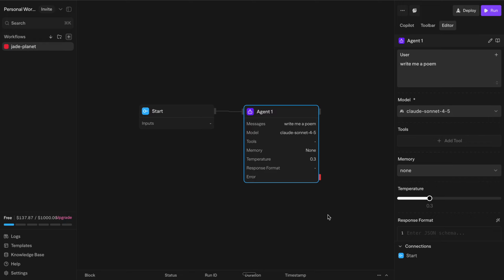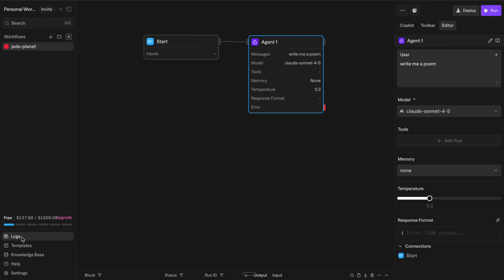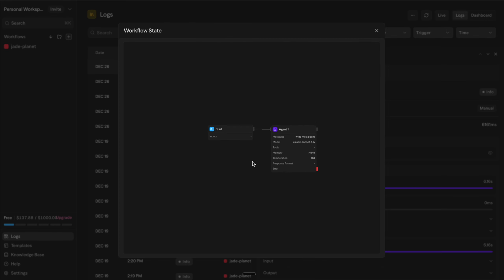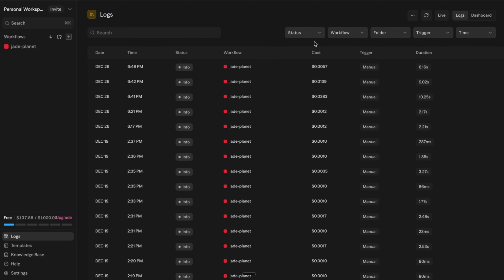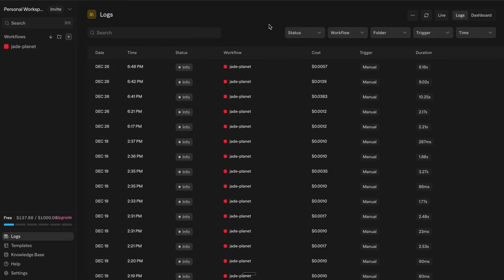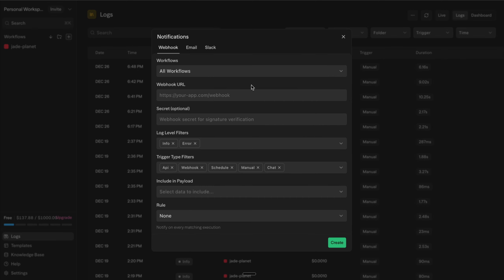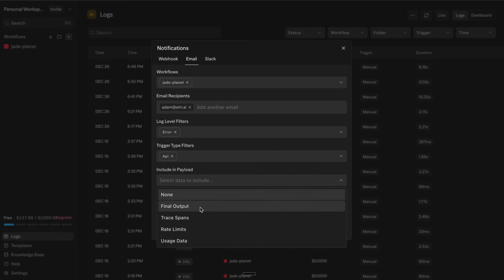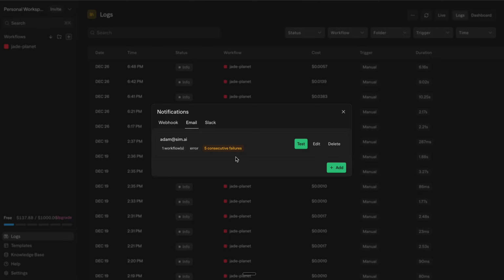Sim AI Tutorial for Beginners: Workflow Logs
🚀 Sim AI Canvas Overview

Hey guys! I'm Adam, one of the engineers here at Sim. This is a series of short videos introducing the Sim AI platform so you can get started building, visualizing, and managing AI workflows with ease. In this video, you’ll learn how to:

Access and parse through the workflow logs

Export the logs as files

Set up error notifications for workflow notifications

Interact with the logs dashboard